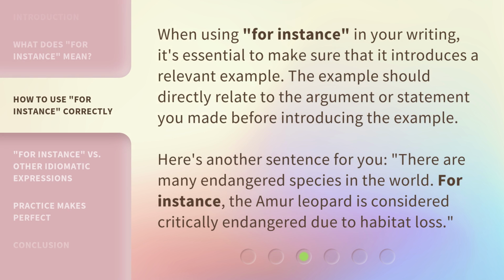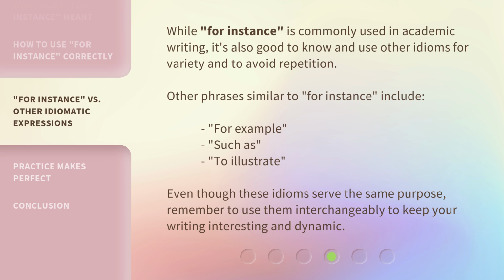"For Instance" - Mastering This Common Idiom in Academic Writing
"For Instance" - Mastering This Common Idiom in Academic Writing • Learn how to master the commonly used idiom "for instance" in academic writing. Discover its meaning, correct usage, and alternatives to keep your writing interesting and dynamic.

00:00 • Introduction - "For Instance" - Mastering This Common Idiom in Academic Writing
00:31 • What Does "For Instance" Mean?
01:03 • How to Use "For Instance" Correctly
01:32 • "For Instance" Vs. Other Idiomatic Expressions
02:02 • Practice Makes Perfect